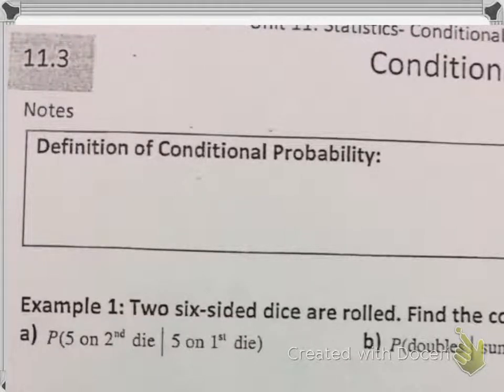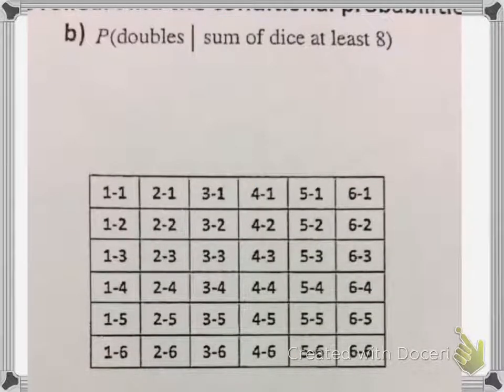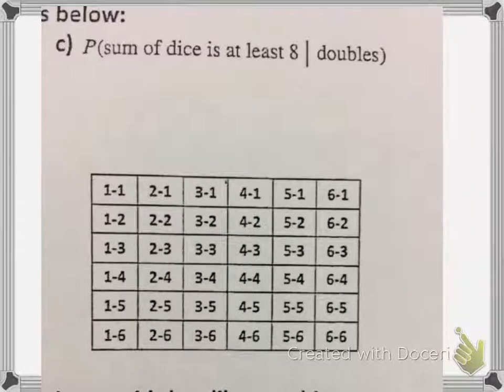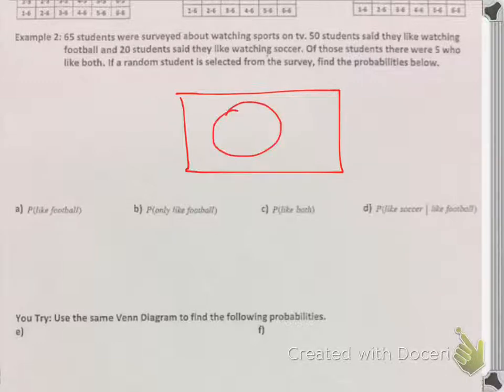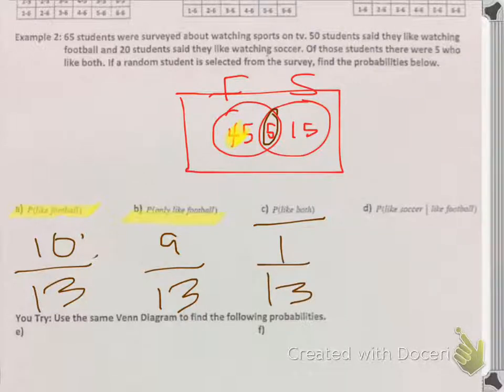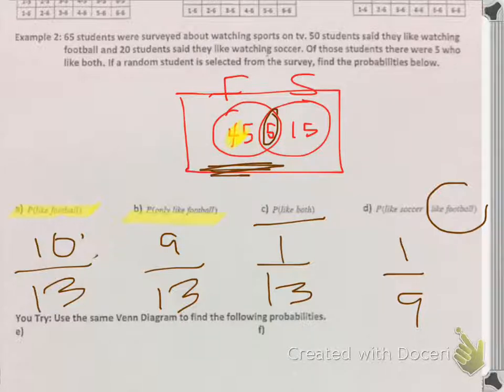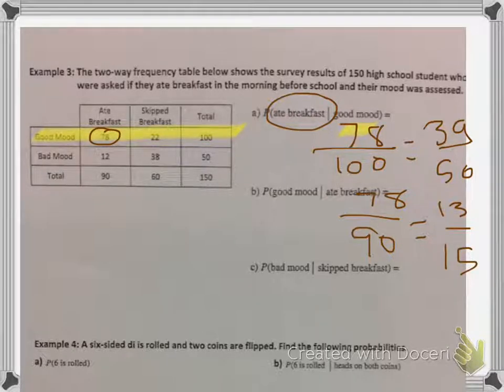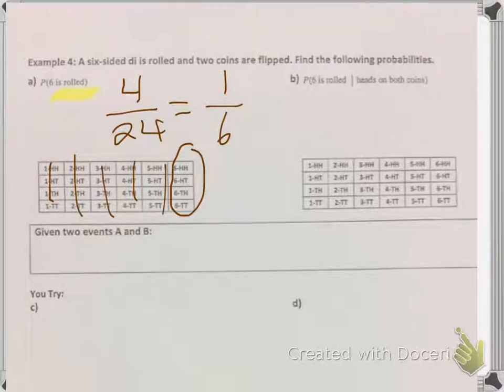11.3 math 2